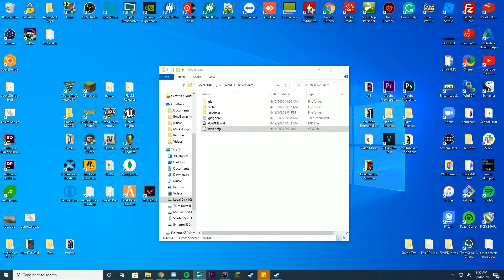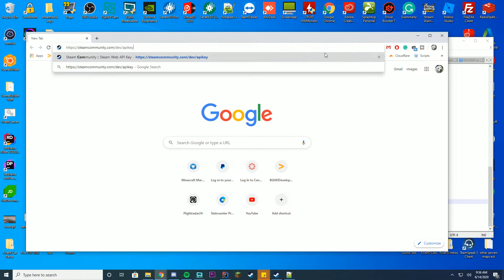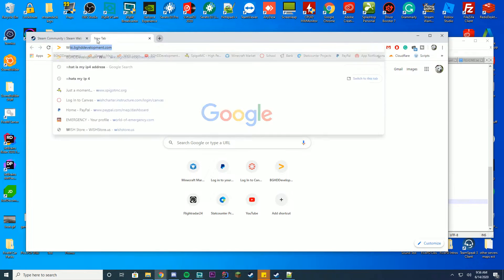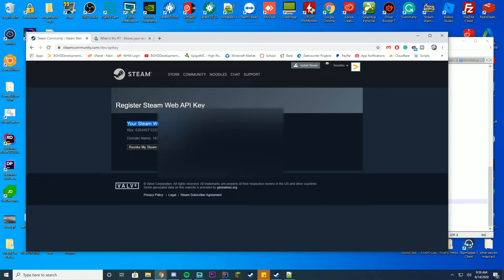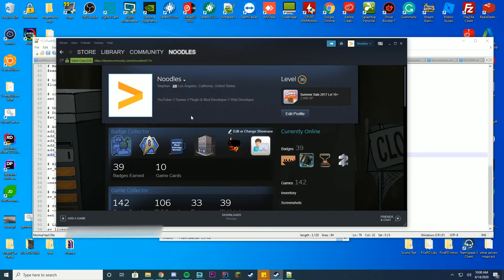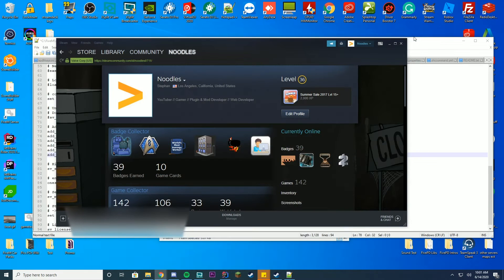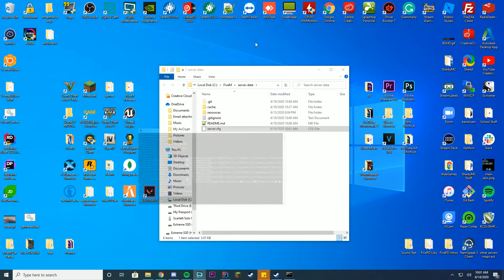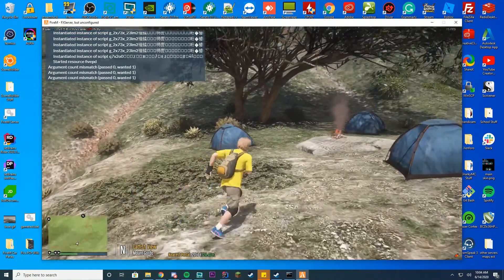FiveM Server Admin + Steam API Key - Tutorial/Overview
FiveM tutorial today on how to become a ServerAdmin and hook into the SteamAPI lets go!

Note: Steam restricts API usage to accounts that have over $5 worth of bought games.

Timestamps:
0:00 Steam Web API Key
2:15 Admin Setup
4:10 Testing

Computer Specs:
Processor: Intel - Core i9-9900K
Graphics: GTX 1080
Ram: 64GB DDR4 3200MHz
Storage: 3x 1TB SSD
Motherboard: ASUS ROG Maximus XI Hero (Wi-Fi)

Other Specs:
Mic: Shure SM7B Cardioid Dynamic Microphone
Mixer: Focusrite Scarlett
Amplifier: CL-1 Cloudlifter
Recording Software: X-Split
Editing Software: Adobe Premiere Pro
Thumbnail Software: Adobe Photoshop
Coding Program: IntelliJ Ultimate Edition